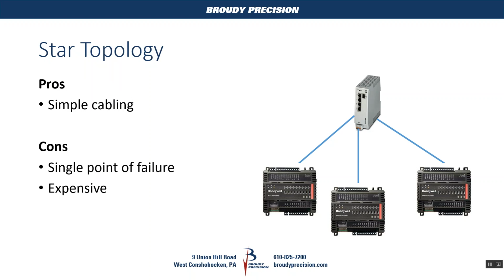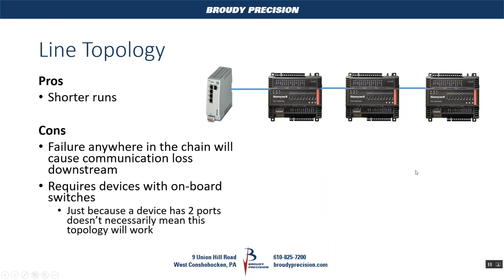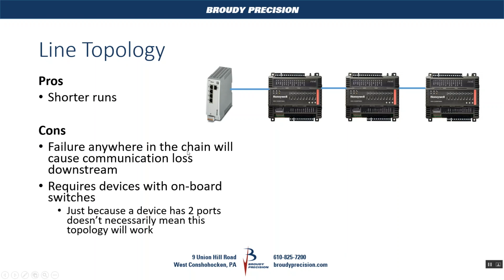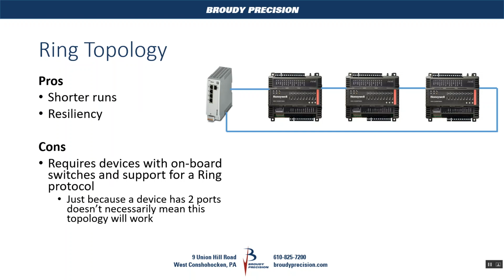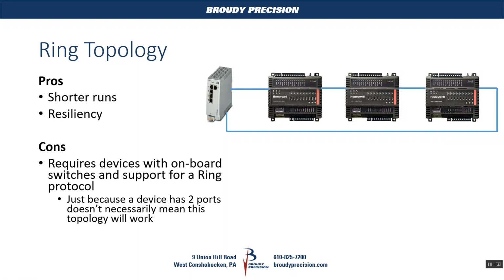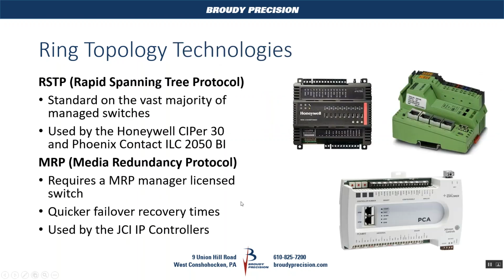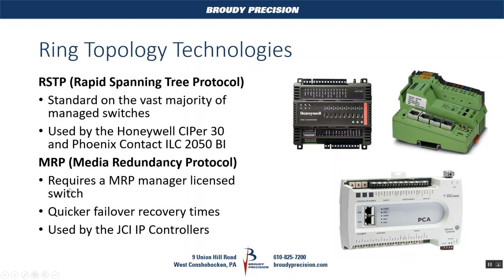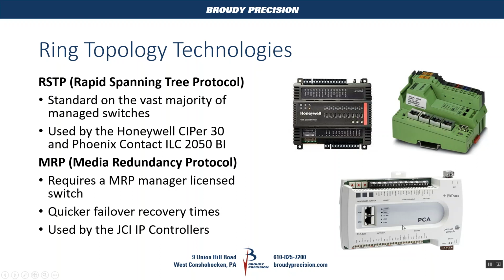Networking 101 - Topology